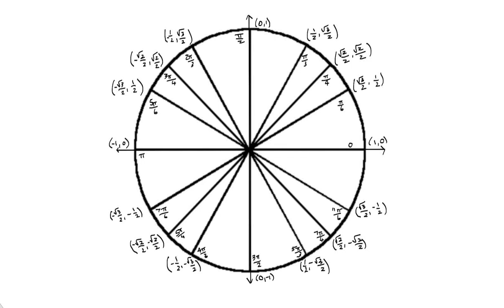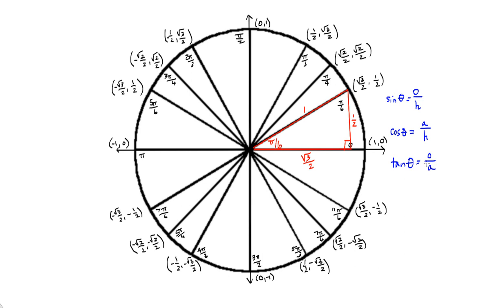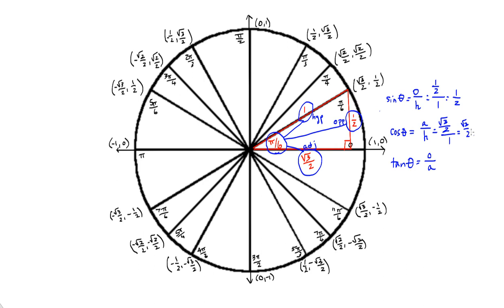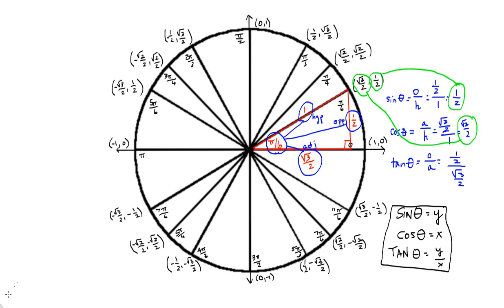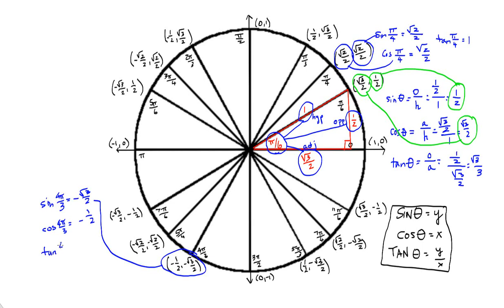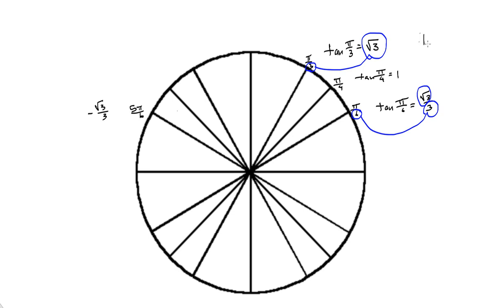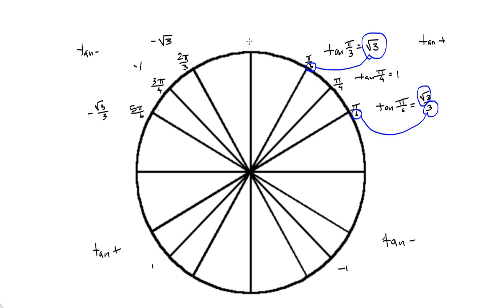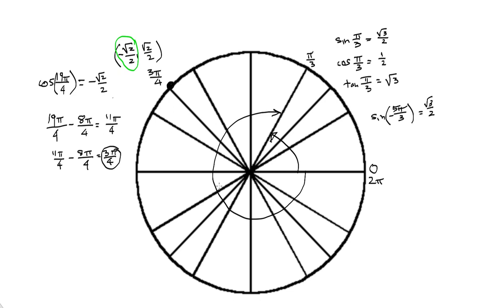sin, cos, and tan for Standard Unit Circle Angles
"sin, cos, and tan for Standard Unit Circle Angles" for Pre-Calculus.